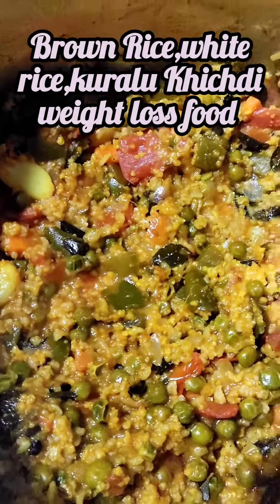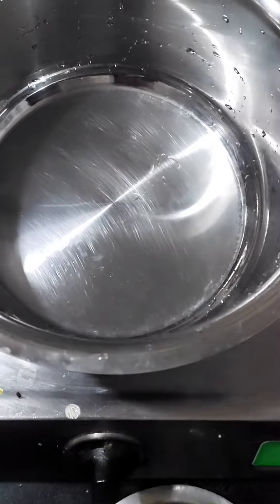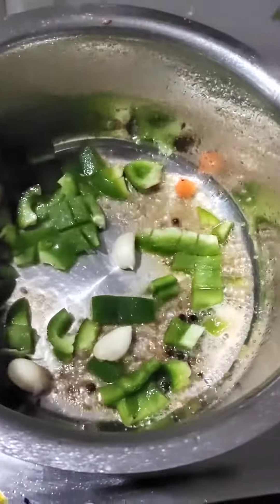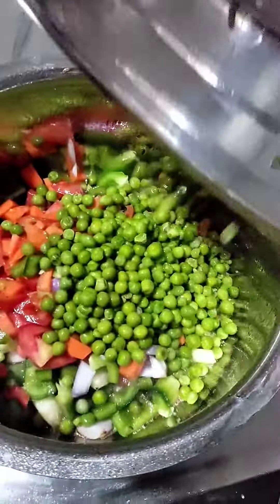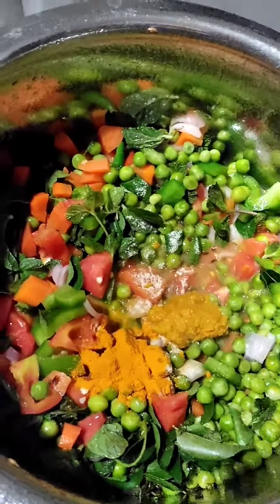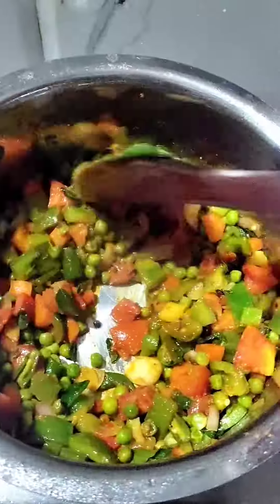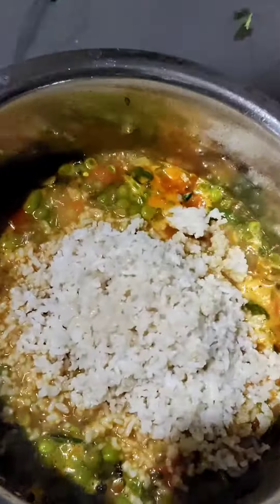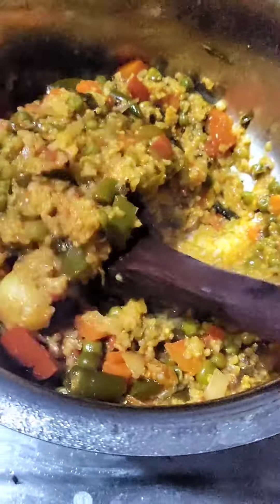February 23, 2023